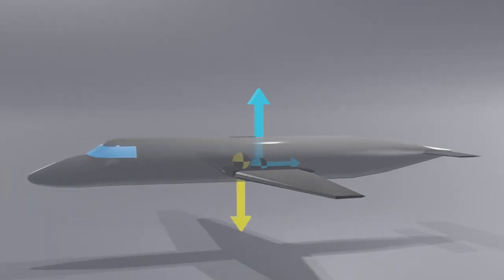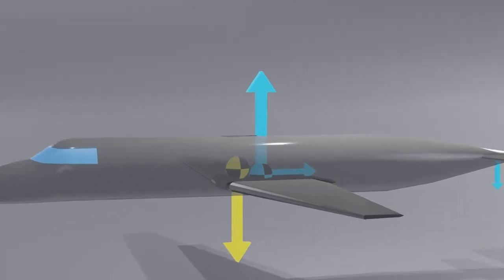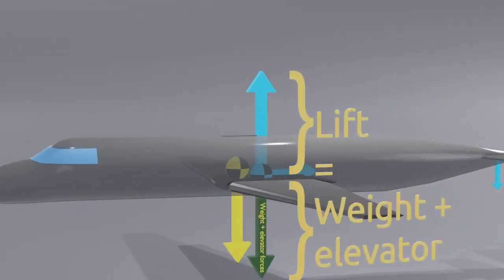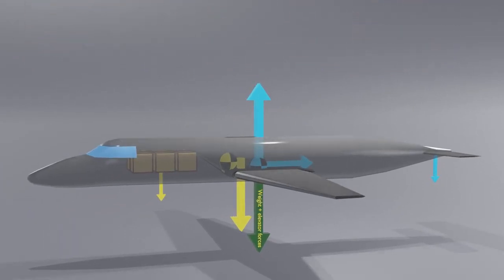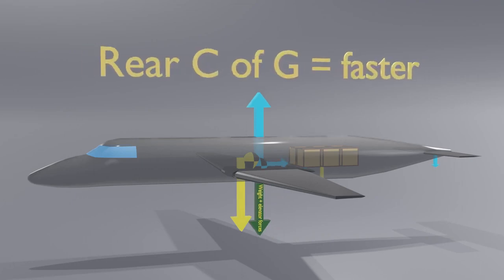How an Airplane's Weight and Balance Affects its Performance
The ideal attribution